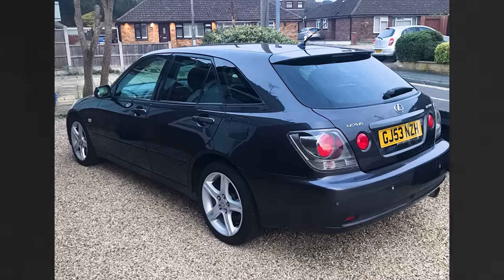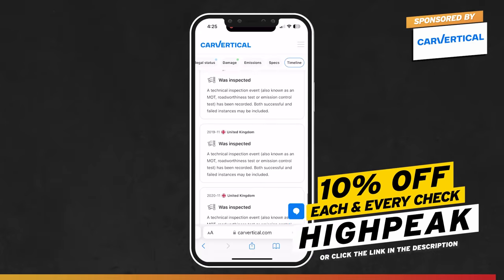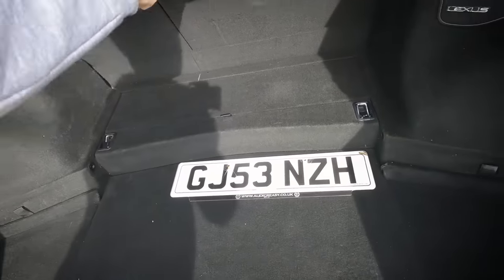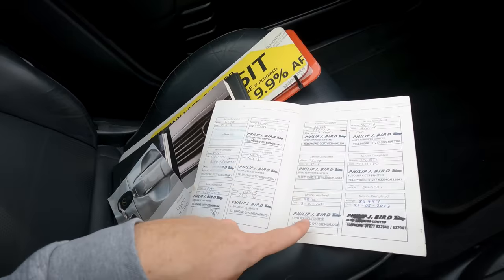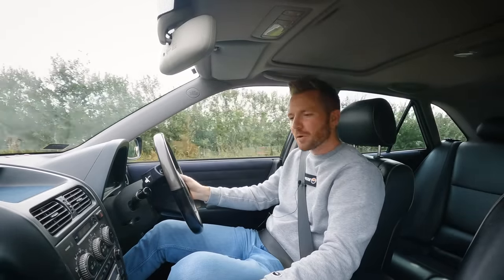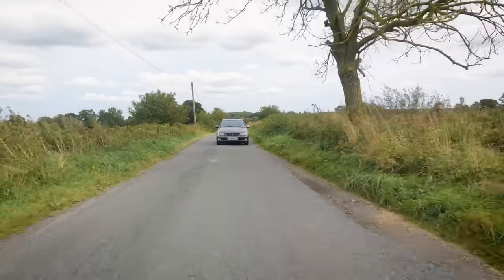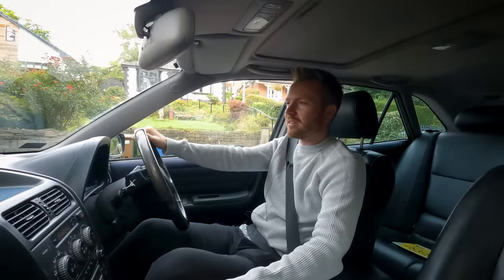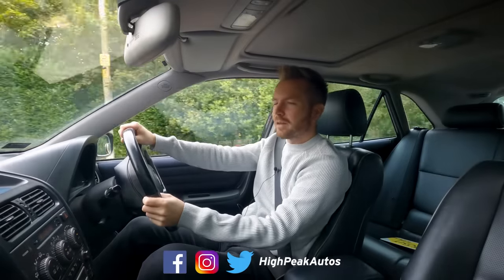I BOUGHT A CHEAP RARE LEXUS ESTATE FOR £3,750!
Today, I've bought a rare straight six Lexus Estate for just £3,750... let's see what it's like.